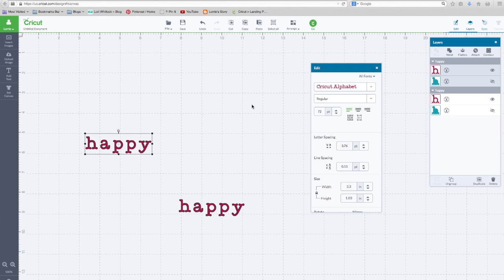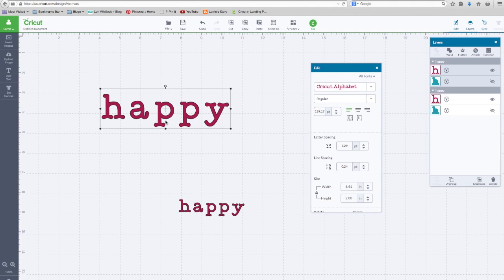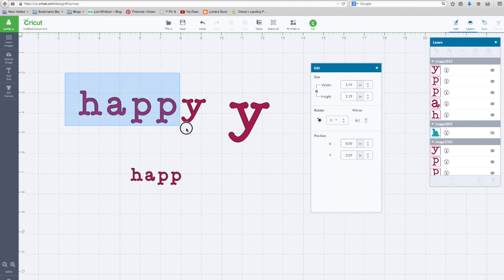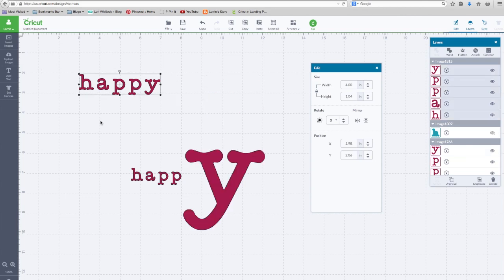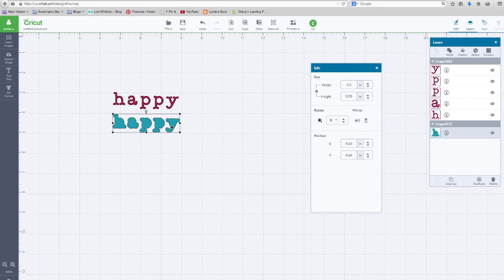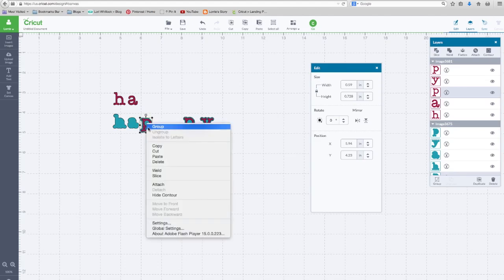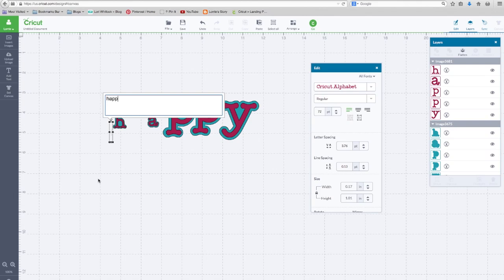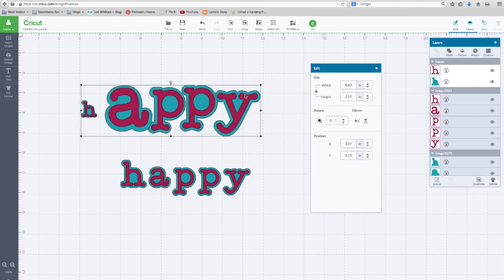Sizing Text in Cricut Design Space